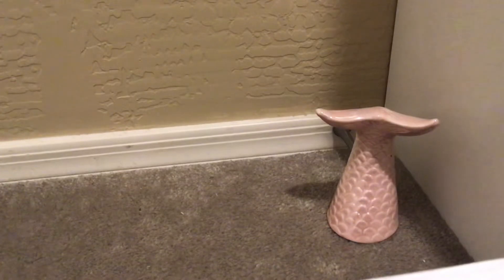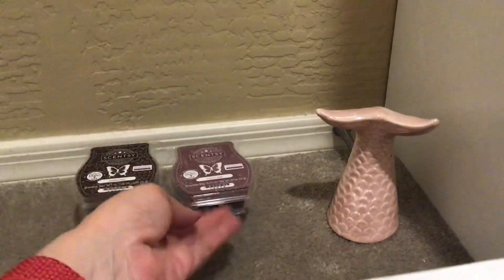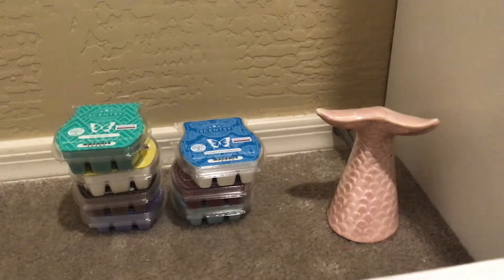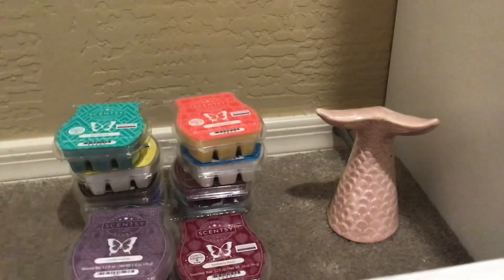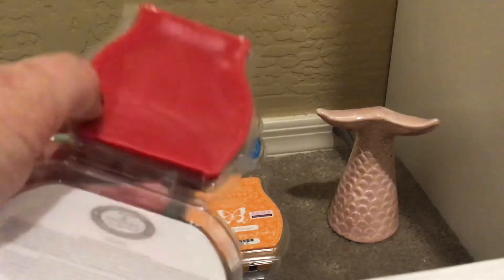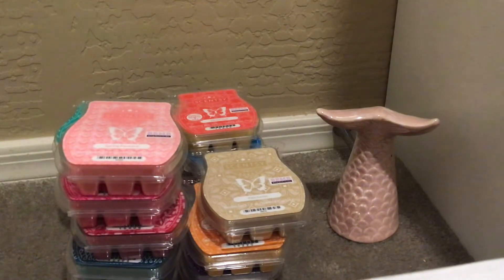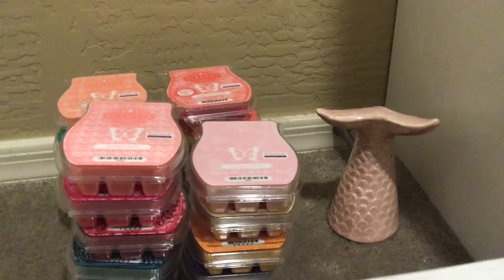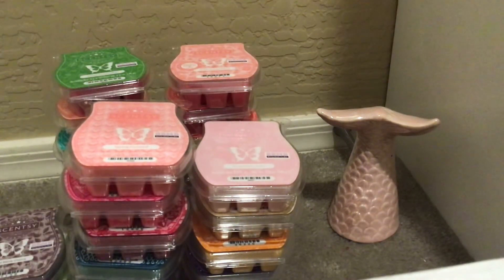Scentsy June 2021 BBMB first sniffs